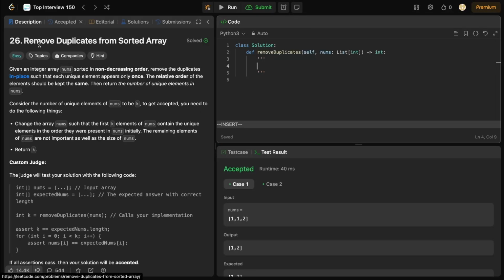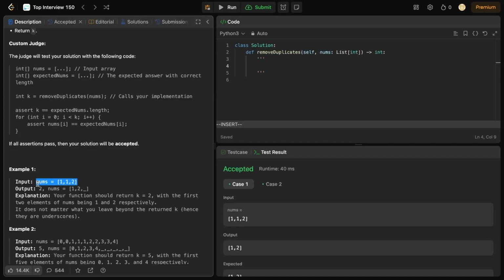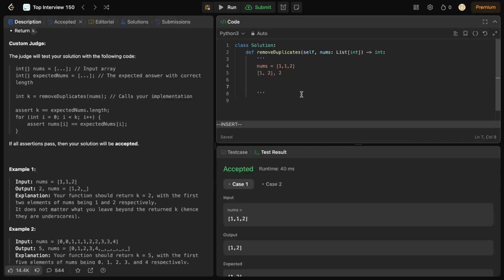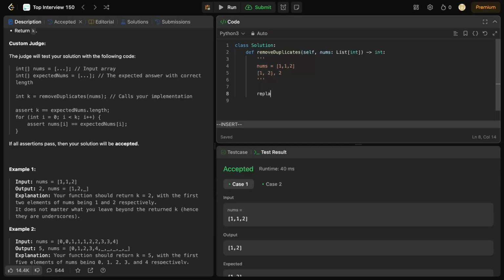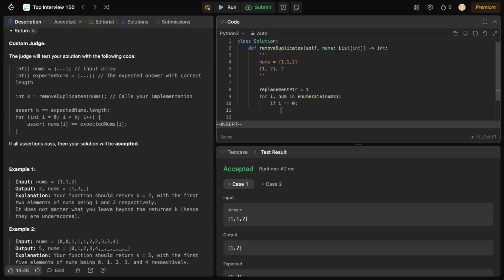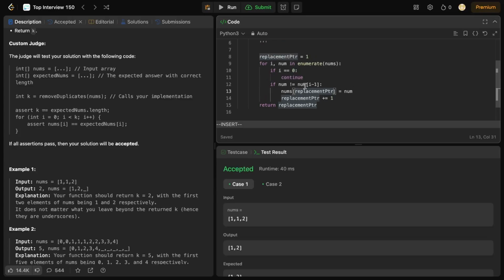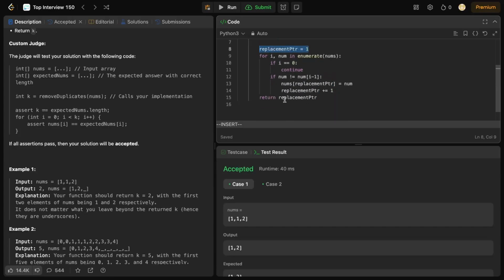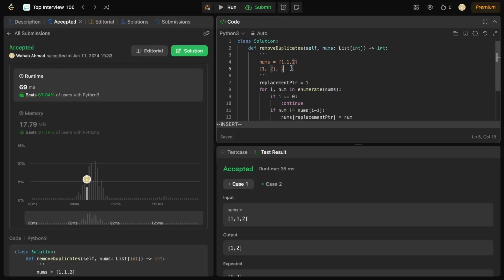Leetcode 26. Remove Duplicates from Sorted Array